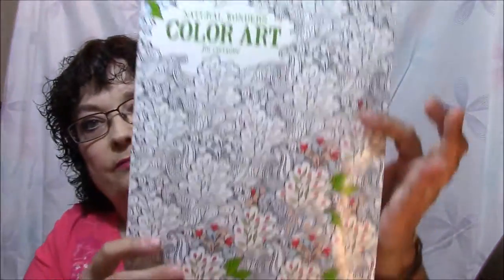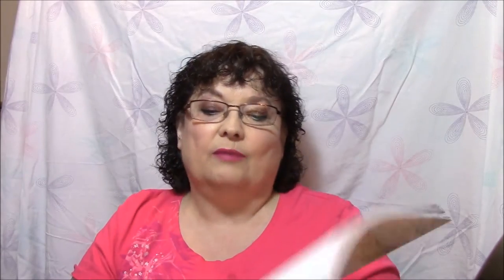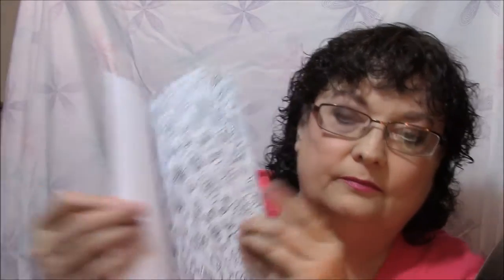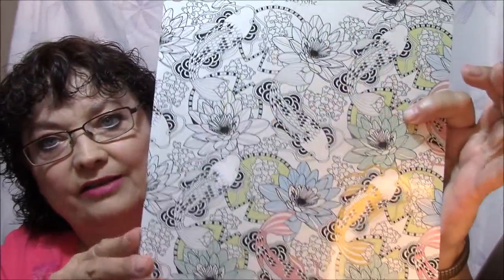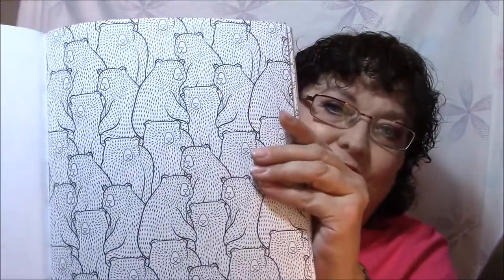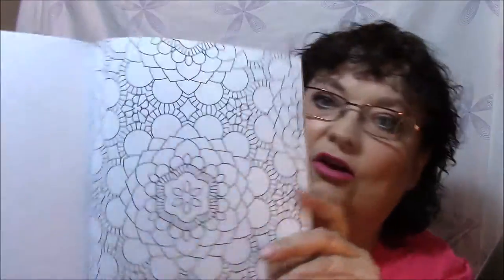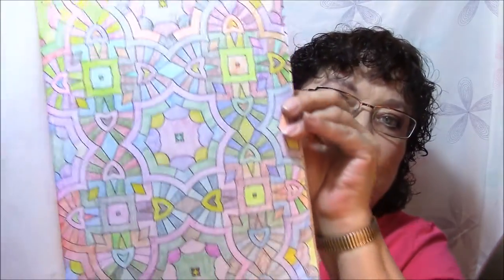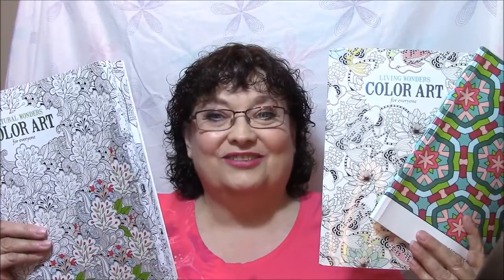My Adult Coloring Book Obsession 3-22-16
Living Wonders | Color Art for Everyone - Leisure Arts

Natural Wonders | Color Art for Everyone - Leisure Arts

The Craft of Coloring: 60 Geometric Patterns & Designs: An Adult Coloring Book (Relaxing And Stress Relieving Adult Coloring Books)